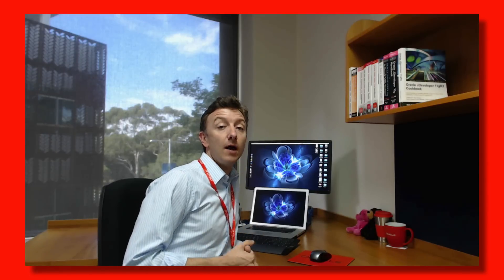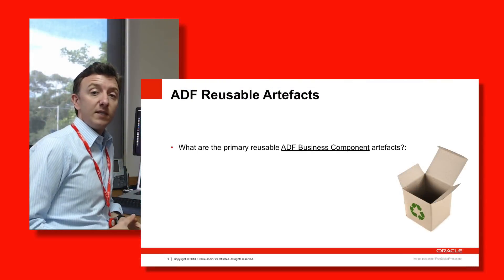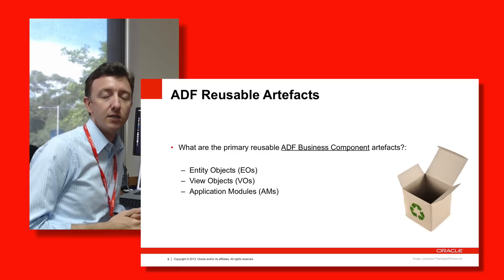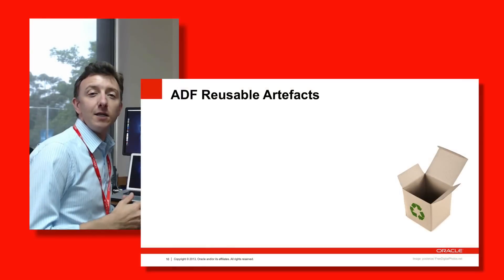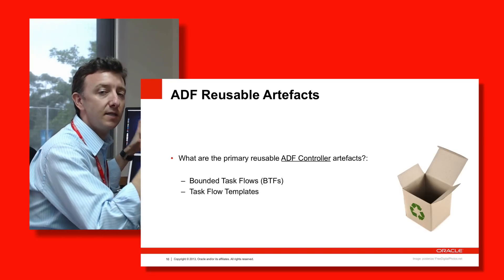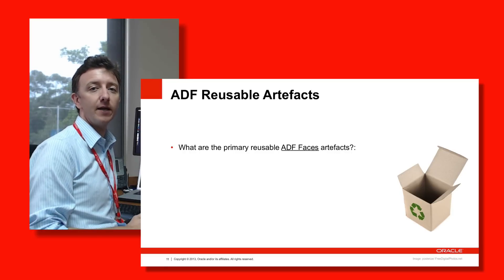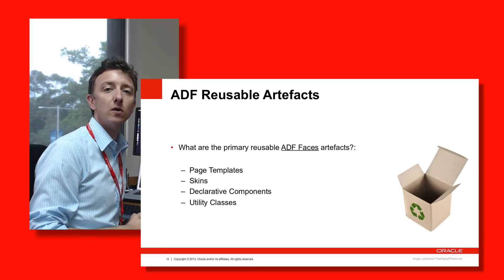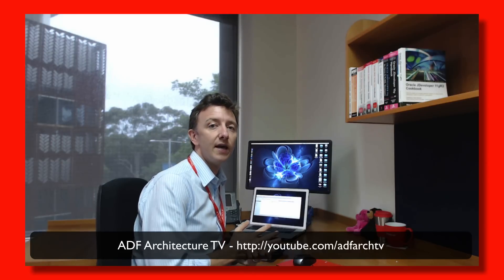07. Design - ADF Reusable Artifacts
This episode: When designing an ADF application, what defines the application the design?  In this ADF Architecture TV episode Chris Muir investigates the primary moving pieces that you need to consider when defining the design of your application.